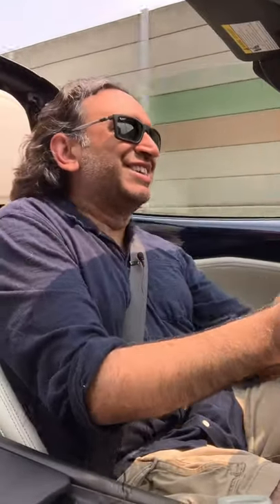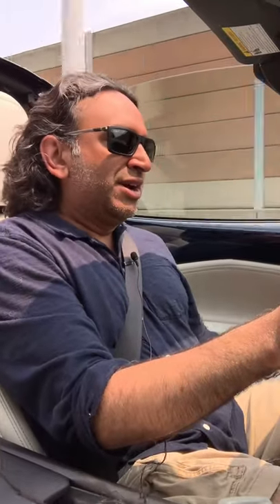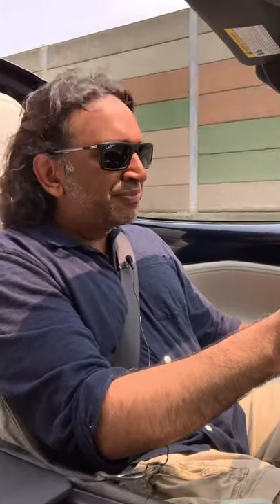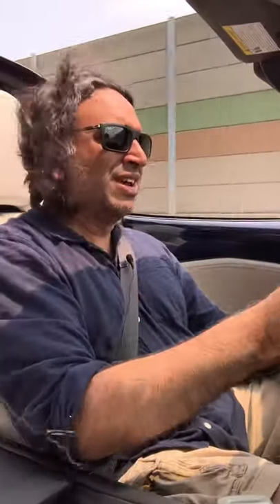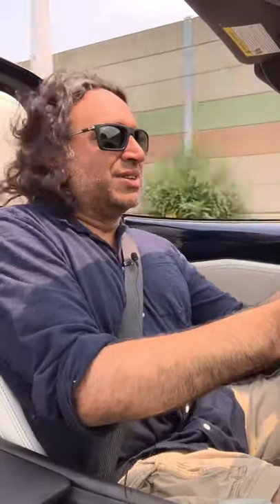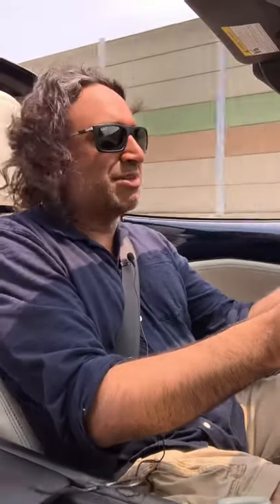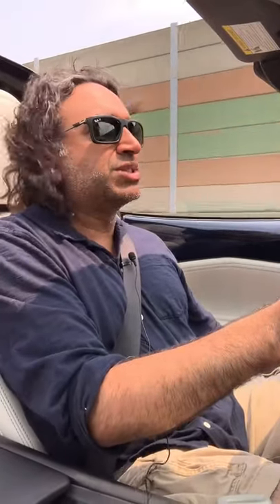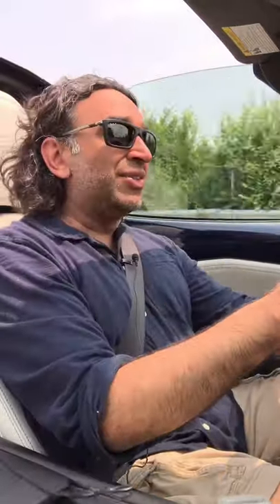Windows up versus windows down in a convertible Mazda MX-5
Here's why you see drivers with the top down but windows up in a convertible.